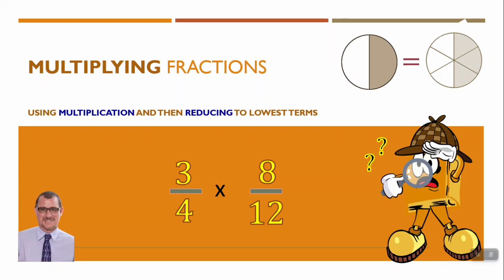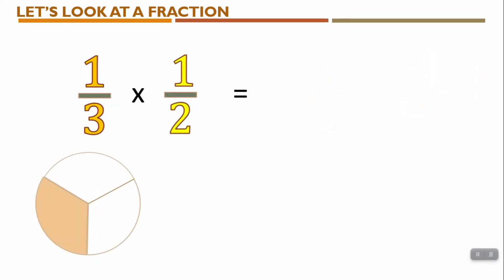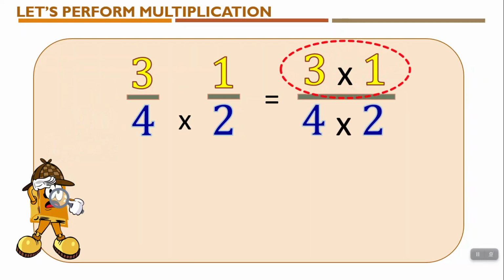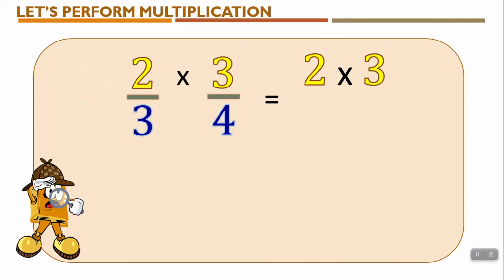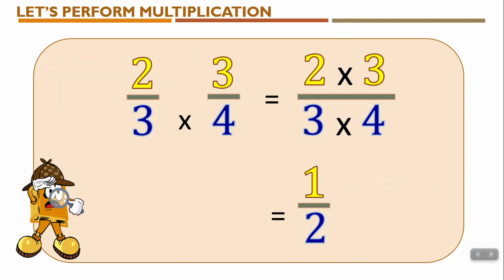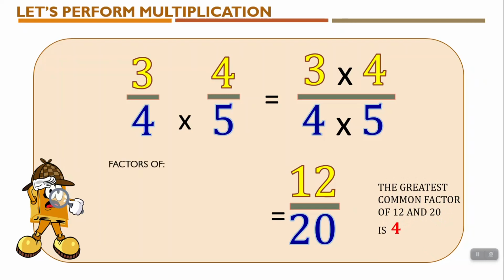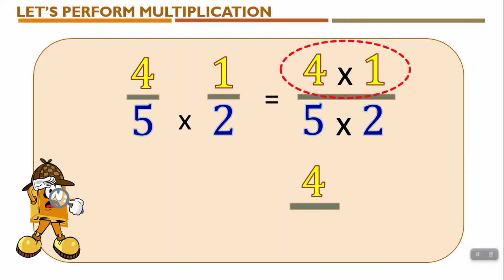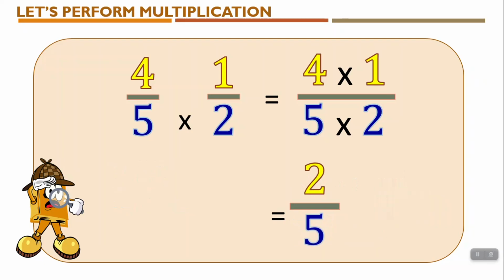MULTIPLYING FRACTIONS with Reducing to Lowest Terms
Learn how to simply multiply fractions and reduce your answer to lowest terms.